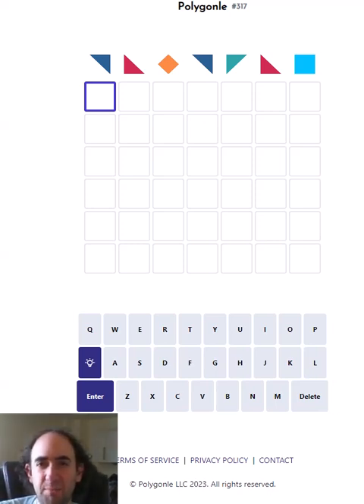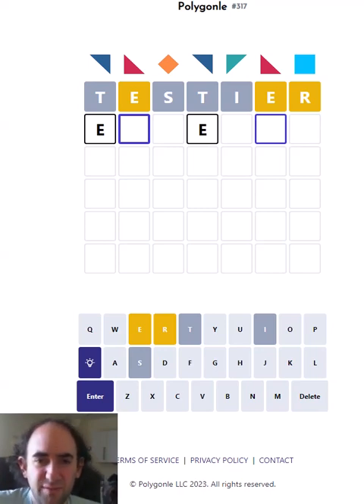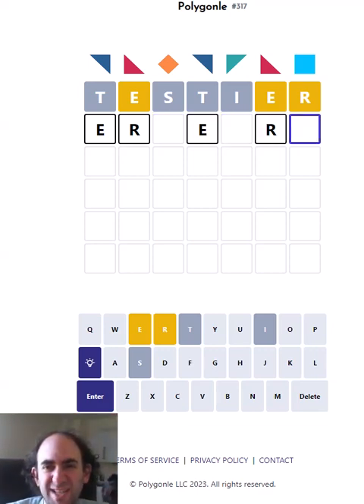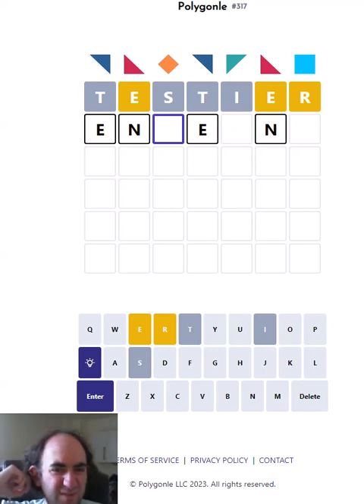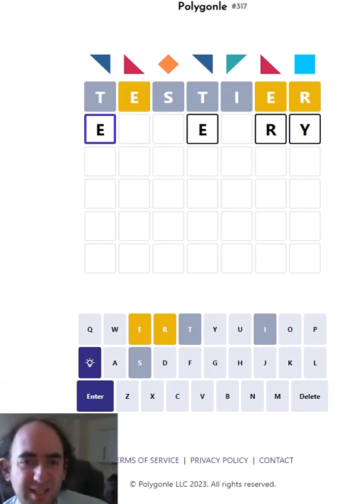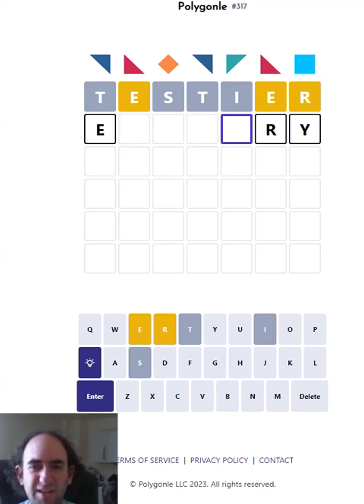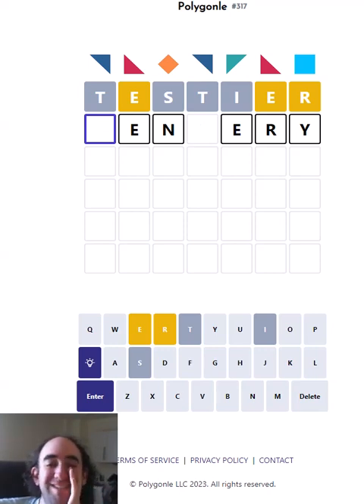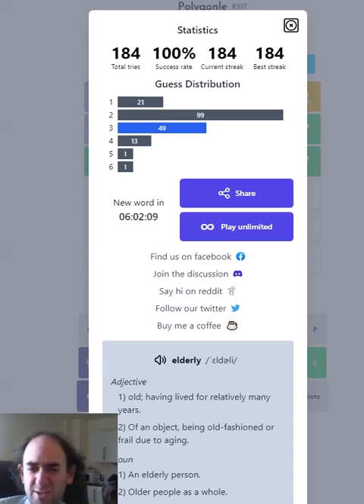Polygonle (Wordle shapes) puzzle for 13 Jun 23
Today I attempt a wordle variant called Polygonle. The shapes at the top represent the pattern of letters in the word. For example if there is a yellow square in 3rd and 4th positions, then the 3rd and 4th letters are the same.